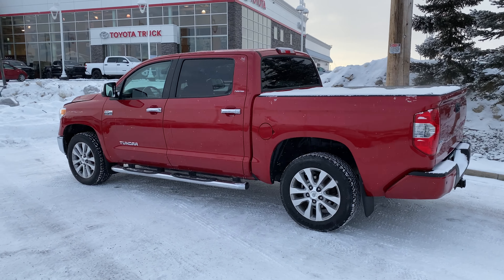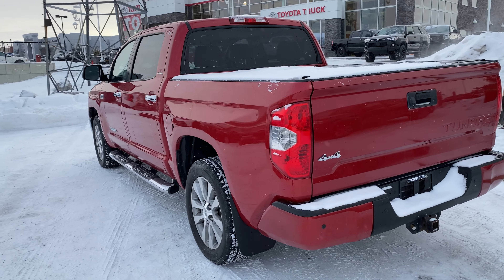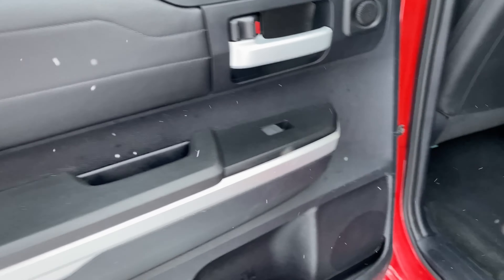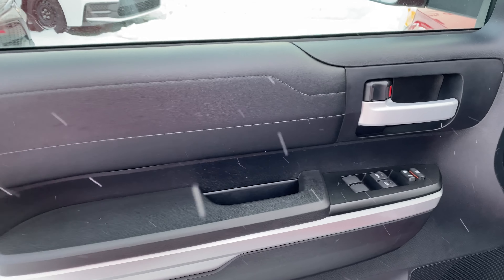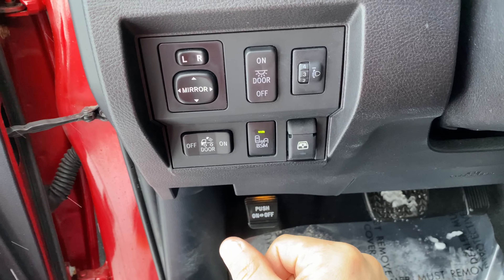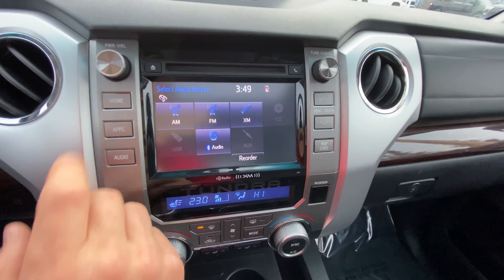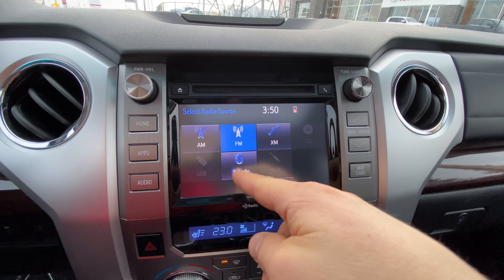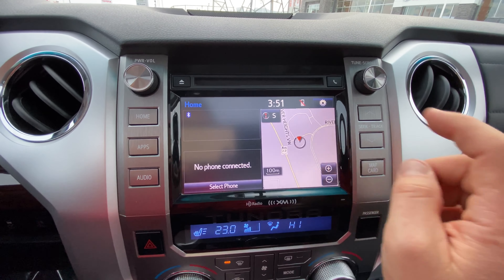2014 Toyota Tundra Crewmax Limted l STK# 2961A l Cochrane Toyota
A beauty and it has custom DVD headrests!!!

STK# 2961A

VIN# 5TFHY5F15EX397132